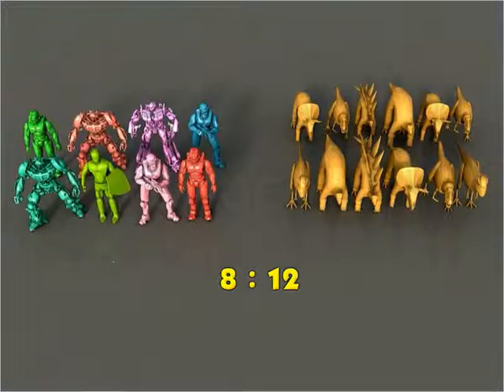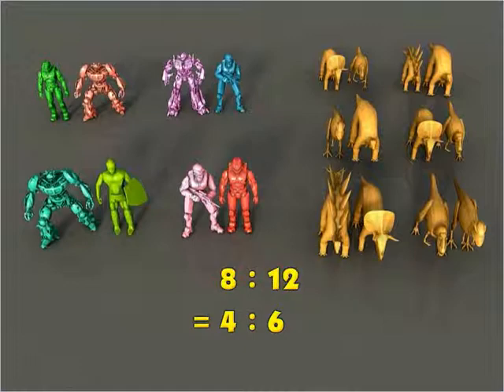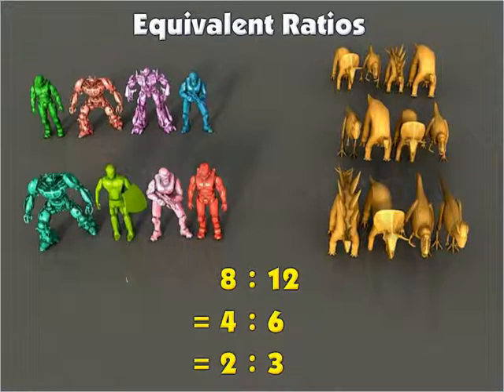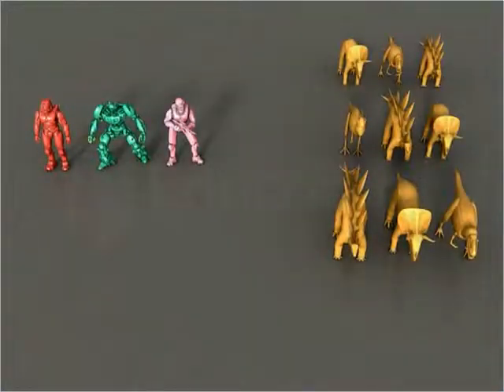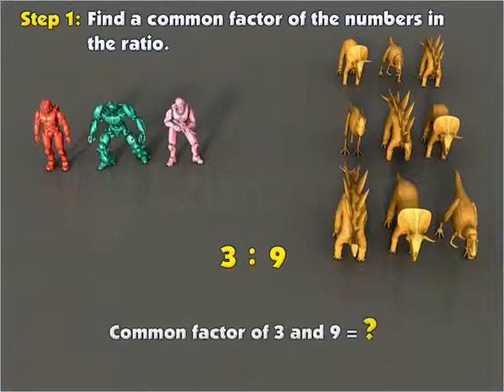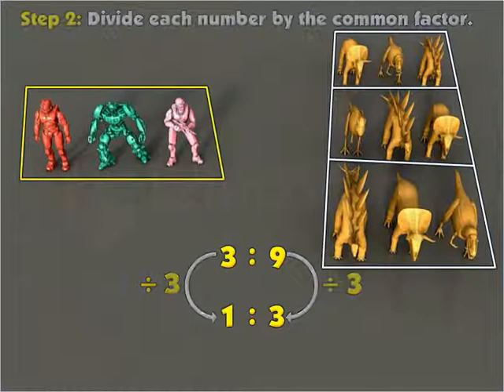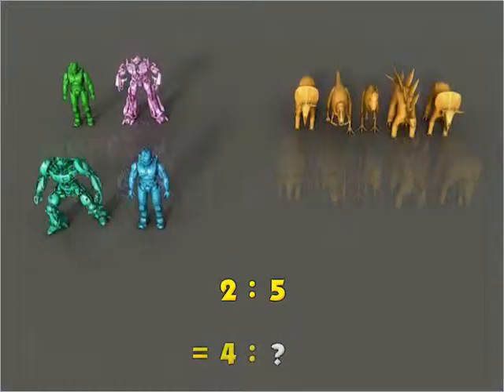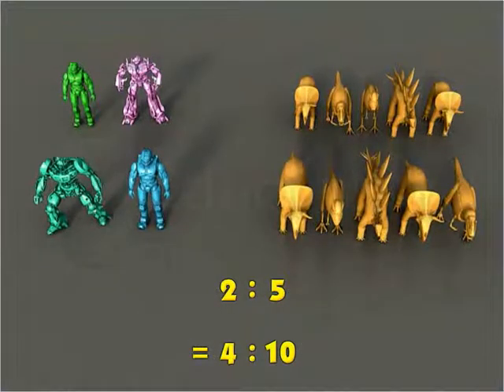Equivalent Ratios - Class 7